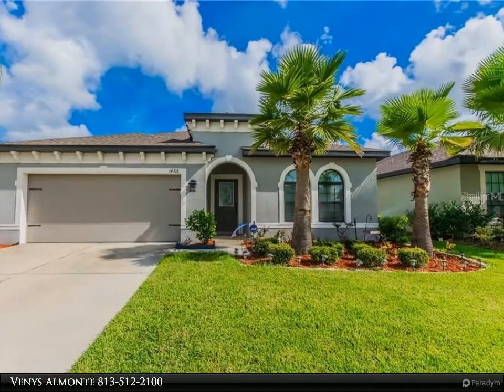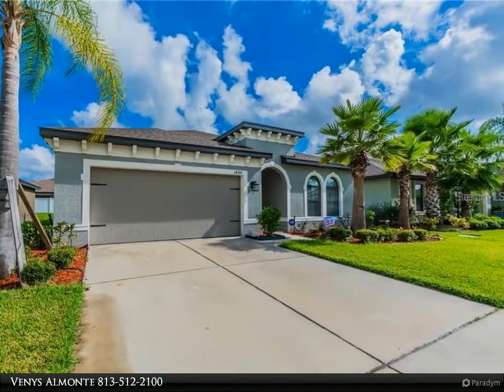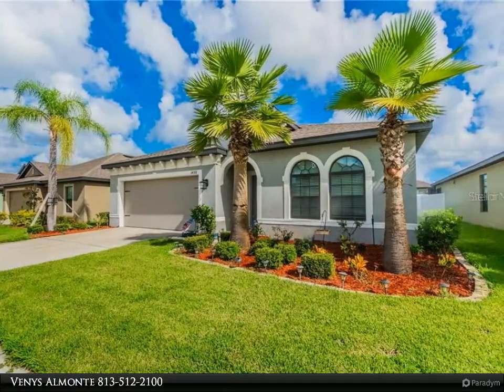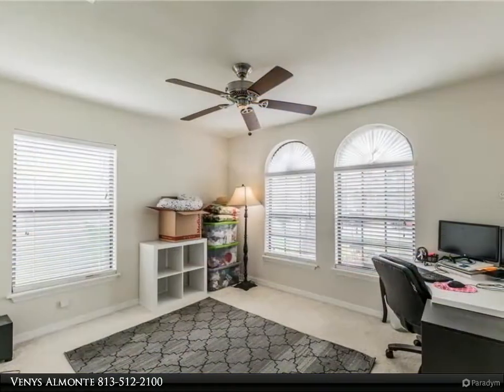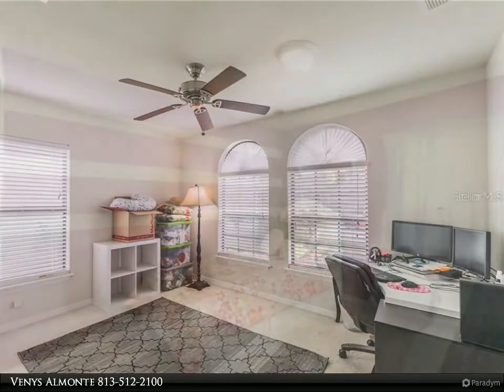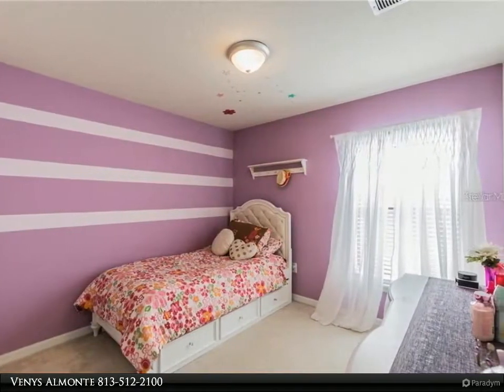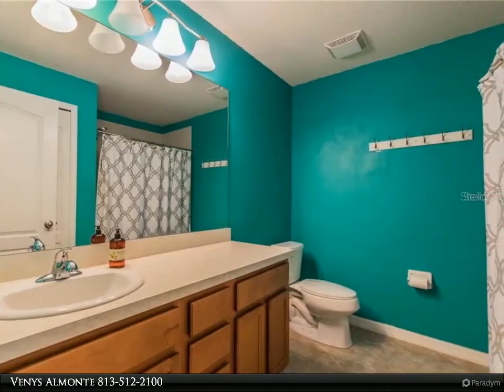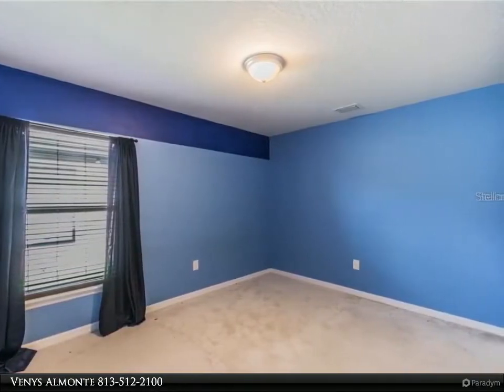Homes for Sale - 14318 HADDON MIST DRIVE, WIMAUMA, FL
This charming Seagate model four-bedroom, two-bathroom model home is waiting for it's new owner.
It encompasses an exquisite 2,022 sq ft living space with a split floor plan and great open-concept.
The kitchen features gorgeous granite counter tops and rich, dark cabinetry, stainless steel appliances, a walk-in pantry, an eat-in area, a breakfast bar and upgraded plumbing fixtures. Low HOA FEES !
All three bedrooms and the full bathroom are conveniently located towards the front of the home.
The master suite is at the rear of the home, featuring high ceilings. The master bathroom has dual sinks, a soaking tub, a walk-in shower, and a walk-in closet.
The home also features a whole-house water softener system!
Located in the Highland Estates section of Ayersworth, the area is impressively well maintained and offers many amenities to its residents. This wonderful community has a swimming pool, fitness center, basketball and volleyball courts, a playground and a clubhouse.
Located just 1 hour form Siesta Key beach, Sarasota’s gateway to the sparkling waters. Similar commute to Clearwater and just 20 min away from Downtown Tampa. Come and experience the explosive growth River view/Wimauma has to offer. From shopping to dining, sports arenas and the soon upcoming Wimauma crystal lagoon.
Schedule your showing today!

2 full bath

Venys Almonte
Align Right Realty